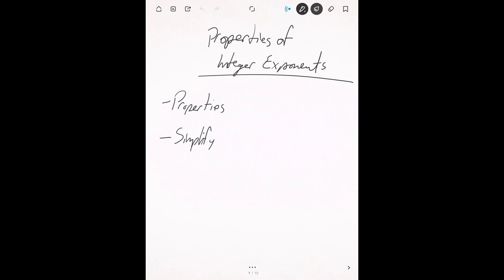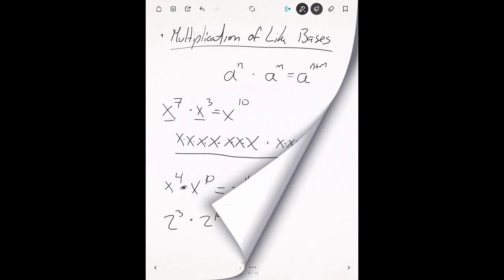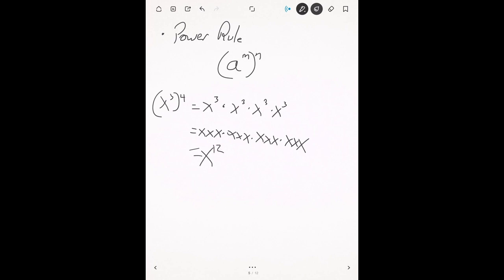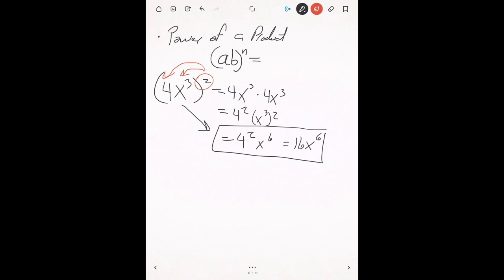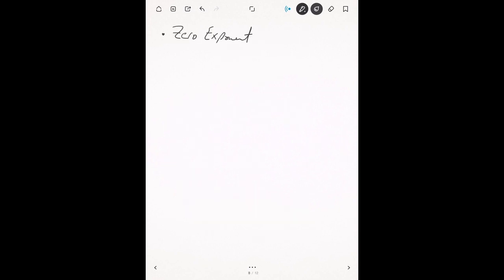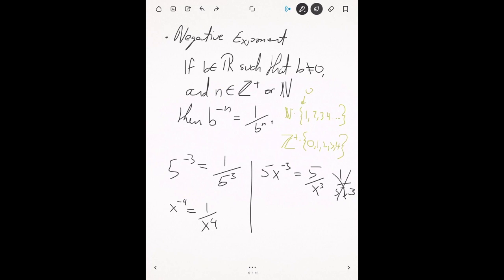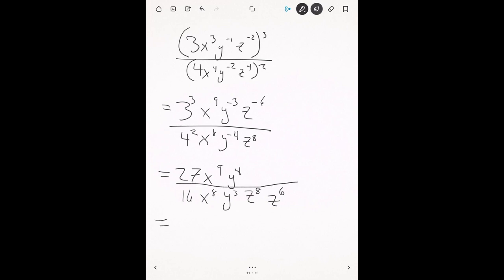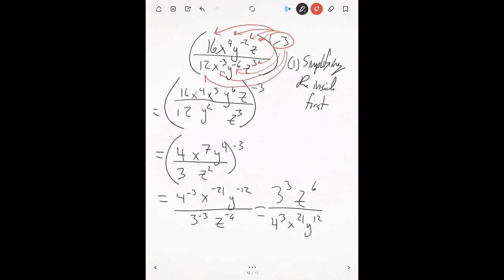Properties of Integer Exponents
This video is an exploration on the different properties of exponents and how they are used to simplify exponential expressions.